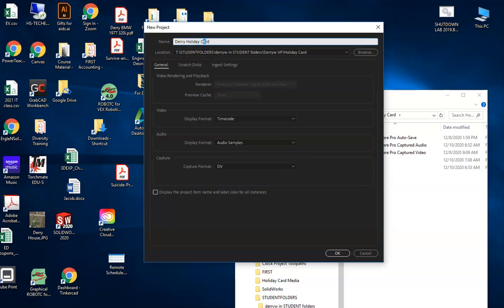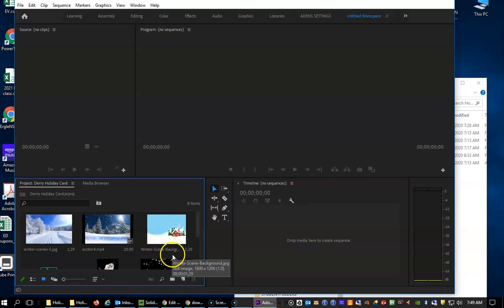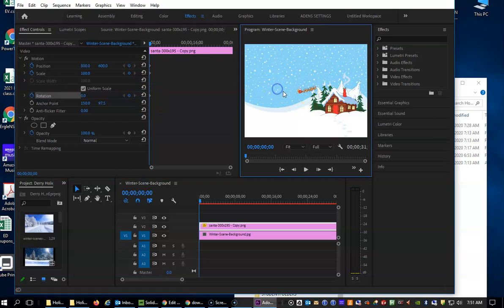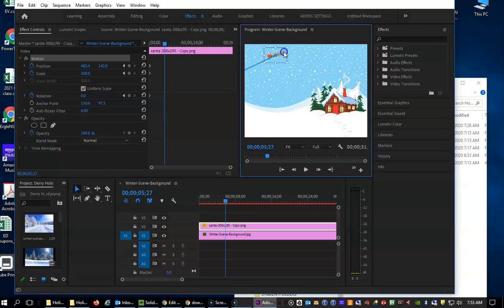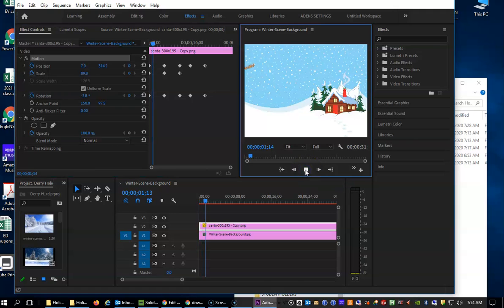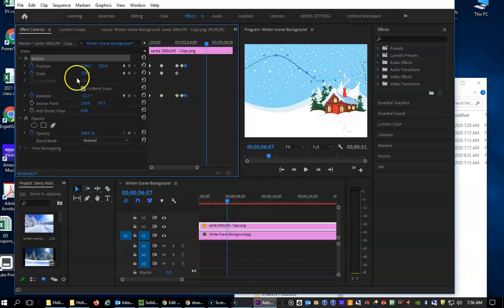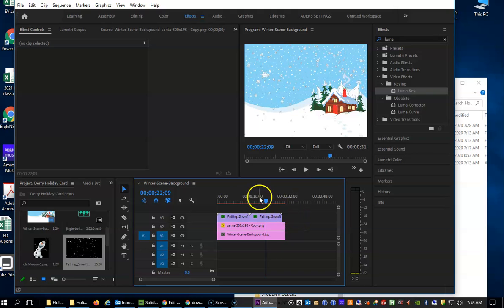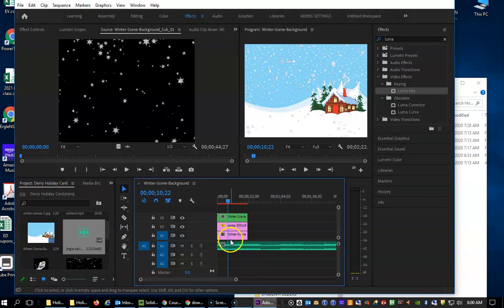Keyframes Holiday Card